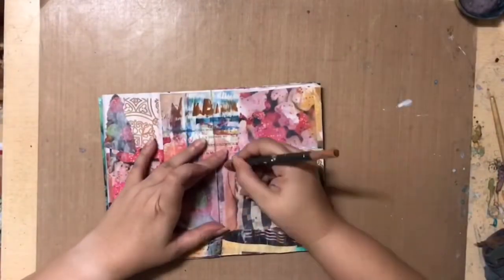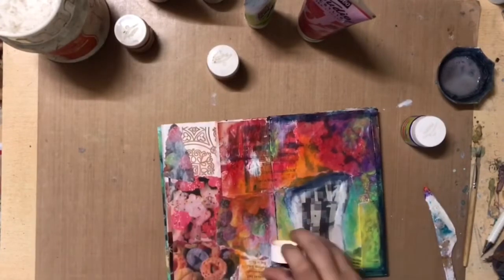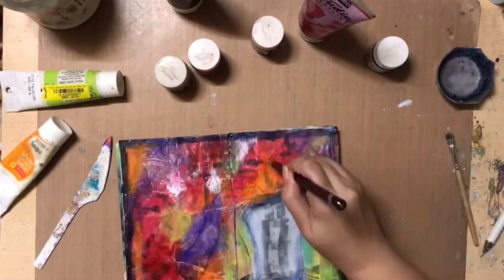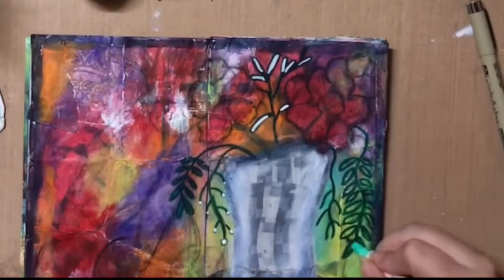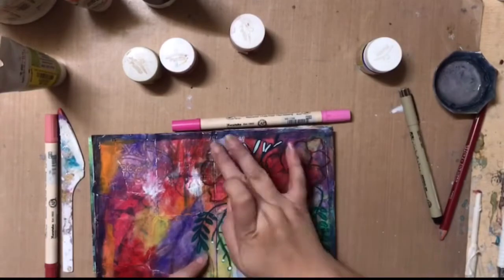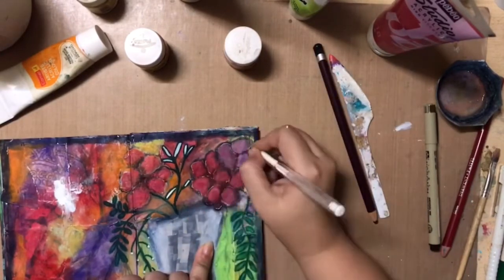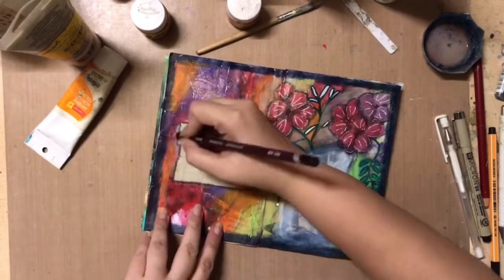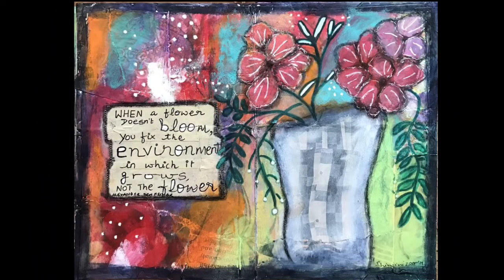Art journal with me: Mixed media flowers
Join me for a new art journal adventure, as we paint some mixed media flowers. I'll walk you through my process and tell you why I am doing what I am doing. Plus a little chat on experimenting with your art and trying not to be too obstinate {ahem!}.